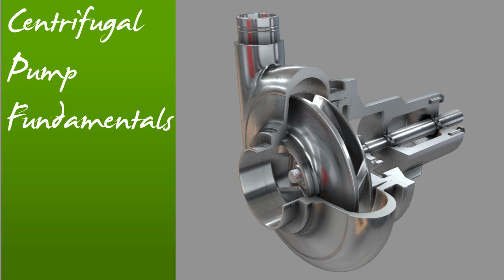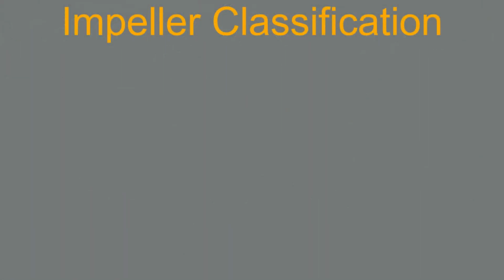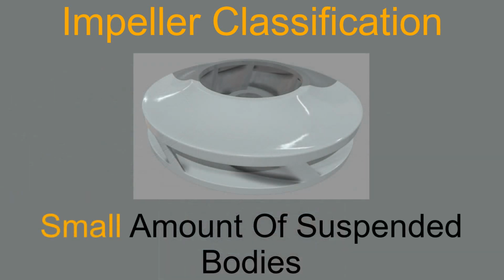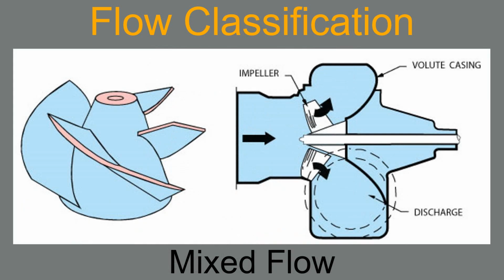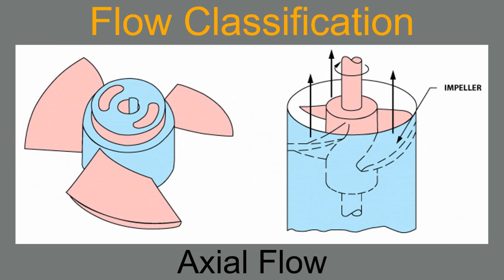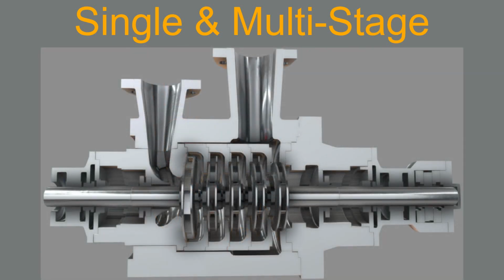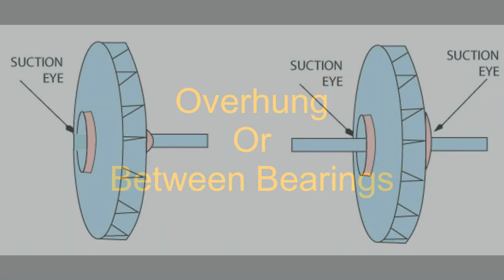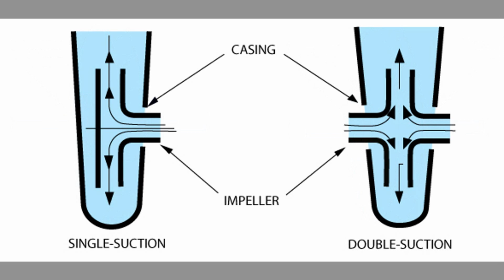Centrifugal Pump Fundamentals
And don't forget to sign-up to our newsletter for free engineering Handbooks, Videos, and Courses.

In this 3D animated video, we talk about common centrifugal pump designs, flow classifications, impeller classifications, overhung and between bearing designs, single stage and multi-stage designs, and single suction and double suction type designs.

📚Want to learn more about engineering?
Then join saVRee to access over 45 hours of engineering video courses! New courses every month!

Hope to see you on a course soon! 👋

🏫Want to use the 3D model in this video to present, instruct, or teach? Simply join saVRee! We have over 400 engineering models that will make your life a lot easier!

▶️Introduction
Centrifugal pumps are used in many applications all over the world. The pump is ideal for pumping fluids with a low amount of suspended bodies. The centrifugal pump is low maintenance, reliable and relatively cheap.

Operation
Liquid is drawn into the impeller and flows outwards away from the impeller eye. The change in cross sectional area of the impeller vanes and volute casing causes the velocity energy to be changed to pressure energy (Bernoulli’s principle).

For a more in depth look at pump operation, watch our How a Centrifugal Pump Works video:

Components
The centrifugal pump consists of:
Wear rings
Compression packing or a mechanical seal
Impeller
Volute casing or diffuser
Lantern ring (for compression packing only)

For a more in depth look at pump parts and components, watch our Centrifugal Pump Components video:

Centrifugal pump Designs and Classifications

Centrifugal pumps are classified based upon the impeller used, or flow type.

Impeller types are fully enclosed, semi-closed (partially open) and open.

Flow types are radial, axial and mixed.

For a more in depth look at radial centrifugal pump impellers, watch our Centrifugal Pump Impellers video: